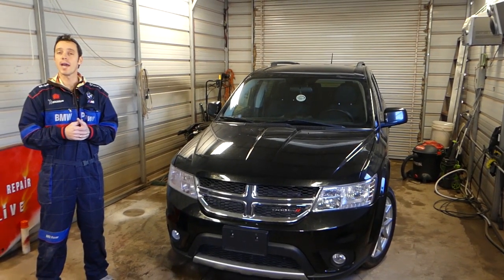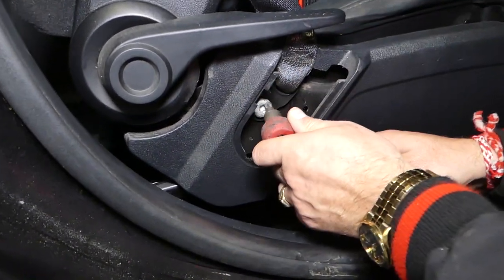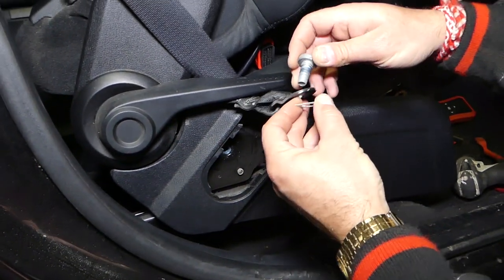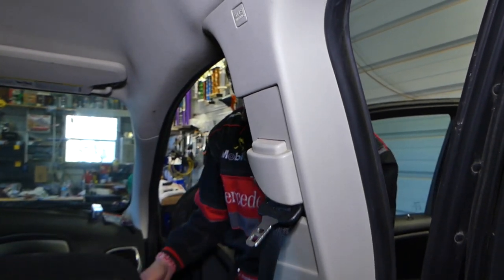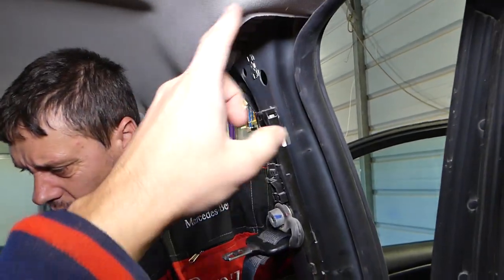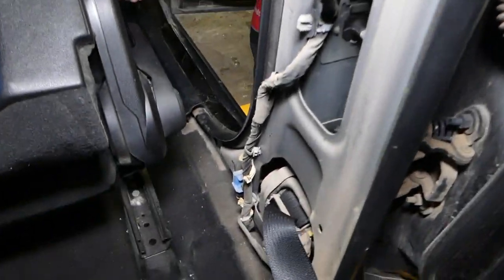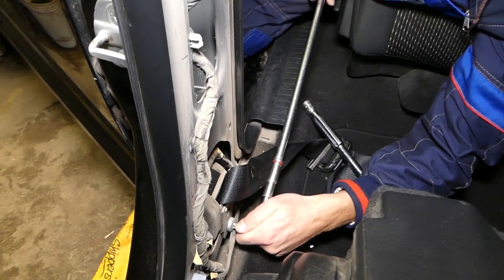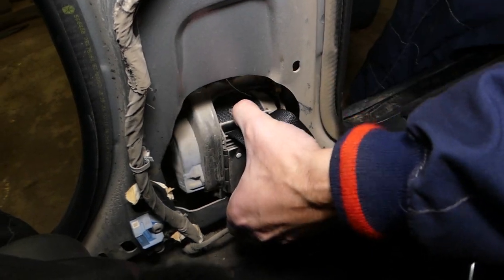DODGE JOURNEY PASSENGER SIDE SEAT BELT REPLACEMENT REMOVAL. FIAT FREEMONT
If you need to replace front right passenger seat belt or remove the front right passenger seat belt on Dodge Journey this is the right video for you. We will show you how to replace or remove the front right passenger seat belt on Dodge Journey and Fiat Freemont. In the rest of the world Dodge Journey is known as Fiat Freemont so the procedure to replace the front right passenger seat belt on Fiat Freemont will be the same. We demonstrated on a 2012 Dodge Journey.
This video might be helpful on:
2009 Dodge Journey Front Right Passenger Seat Belt Removal Replacement
2010 Dodge Journey Front Right Passenger Seat Belt Removal Replacement
2011 Dodge Journey Front Right Passenger Seat Belt Removal Replacement
2012 Dodge Journey Front Right Passenger Seat Belt Removal Replacement
2013 Dodge Journey Front Right Passenger Seat Belt Removal Replacement
2014 Dodge Journey Front Right Passenger Seat Belt Removal Replacement
2015 Dodge Journey Front Right Passenger Seat Belt Removal Replacement
2016 Dodge Journey Front Right Passenger Seat Belt Removal Replacement
2017 Dodge Journey Front Right Passenger Seat Belt Removal Replacement
2018 Dodge Journey Front Right Passenger Seat Belt Removal Replacement
2019 Dodge Journey Front Right Passenger Seat Belt Removal Replacement

2012 Fiat Freemont Front Right Passenger Seat Belt Removal Replacement
2013 Fiat Freemont Front Right Passenger Seat Belt Removal Replacement
2014 Fiat Freemont Front Right Passenger Seat Belt Removal Replacement
2015 Fiat Freemont Front Right Passenger Seat Belt Removal Replacement
2016 Fiat Freemont Front Right Passenger Seat Belt Removal Replacement
2017 Fiat Freemont Front Right Passenger Seat Belt Removal Replacement
2018 Fiat Freemont Front Right Passenger Seat Belt Removal Replacement
2019 Fiat Freemont Front Right Passenger Seat Belt Removal Replacement

Products used in the video:
► Torx Set
► Makita Impact